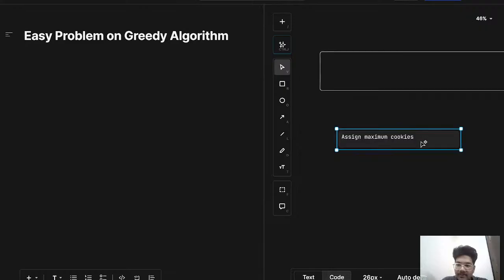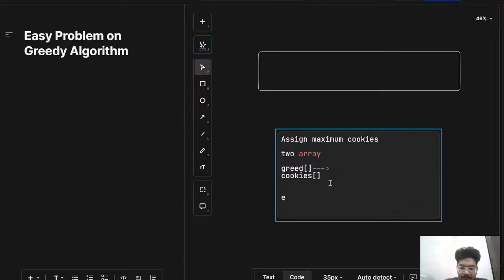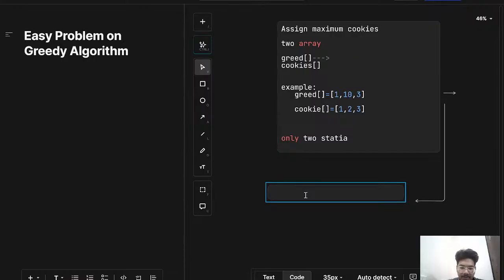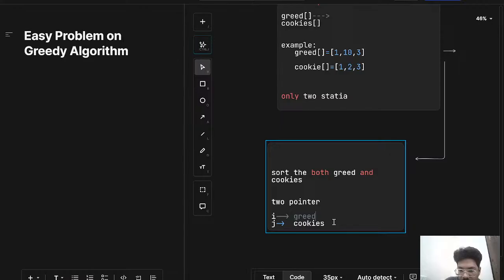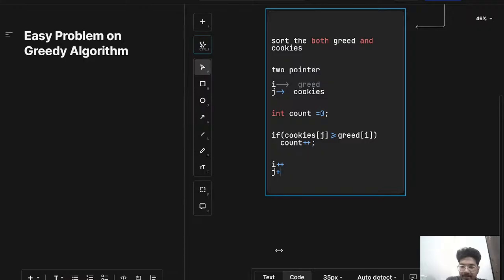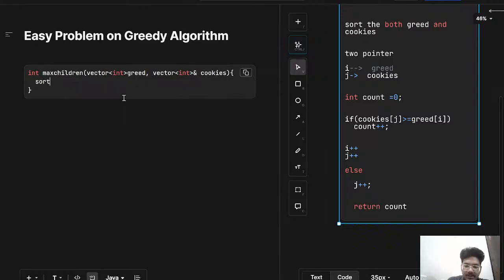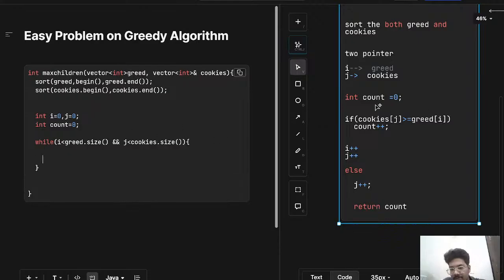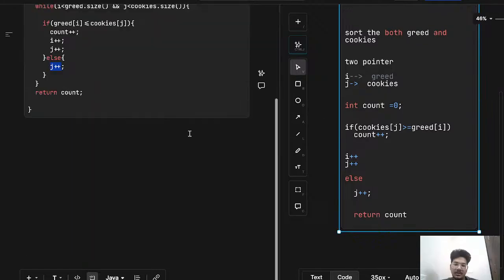Greedy algorithm easy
assign cookies
buy maximum stocks
min and max cost to buy all
min notes with given sum
max equal sum of three stacks